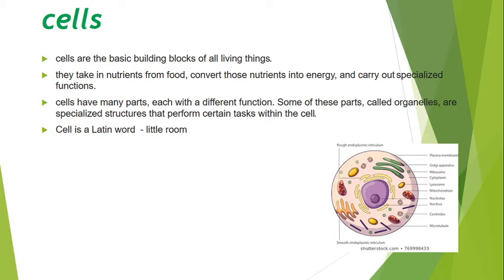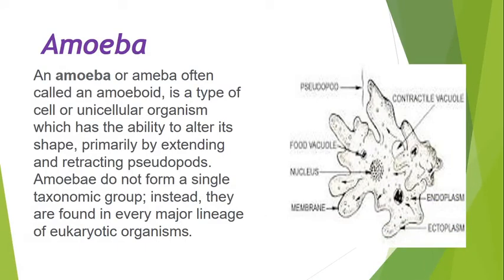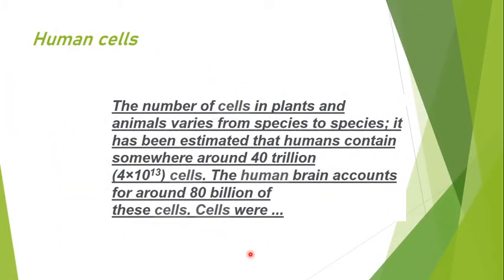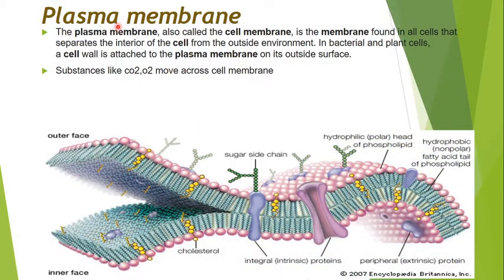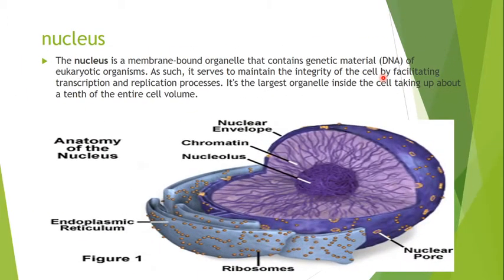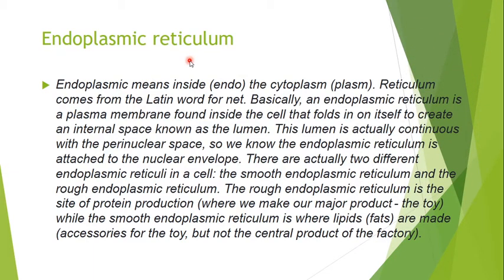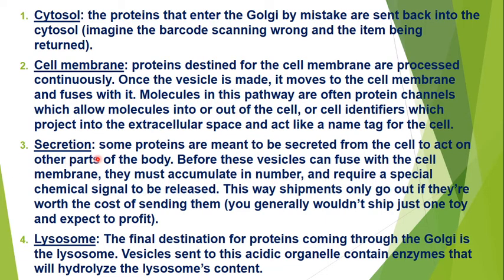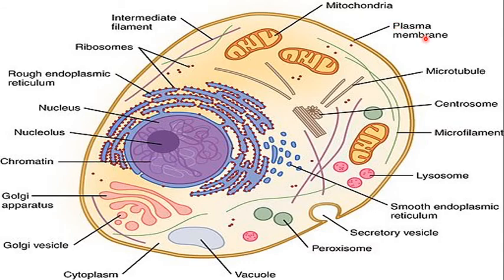THE FUNDAMENTAL UNIT OF LIFE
The video shows the structure of the cells.